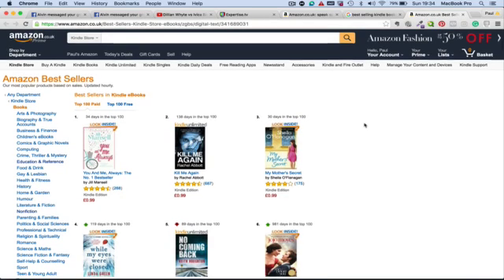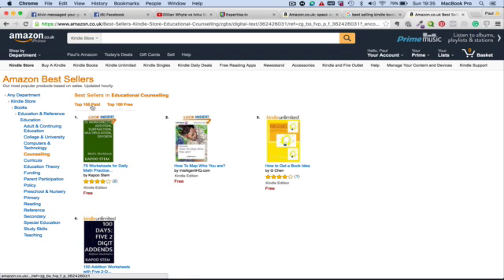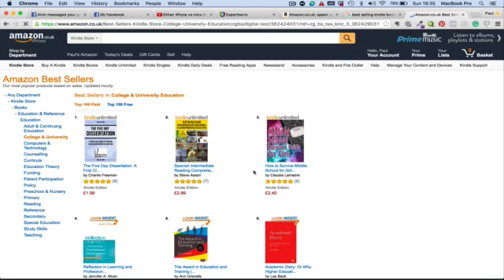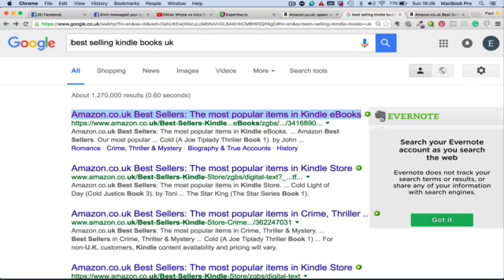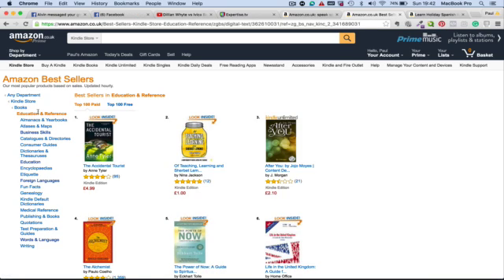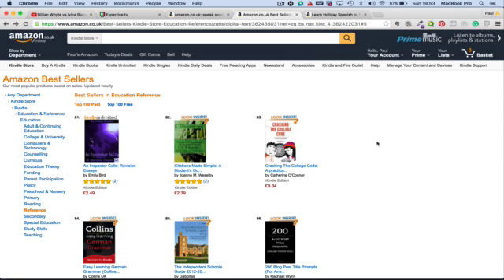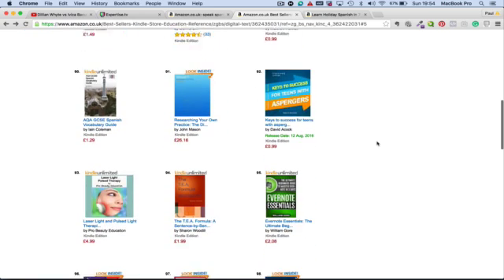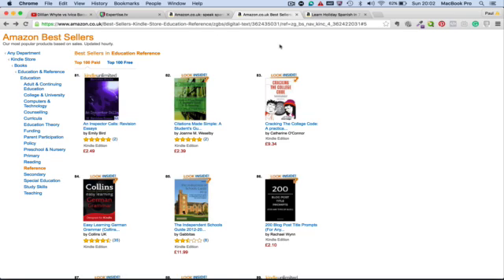How to chose a category for your Kindle book in order to help become a best selling author